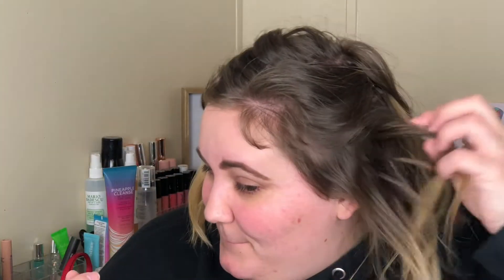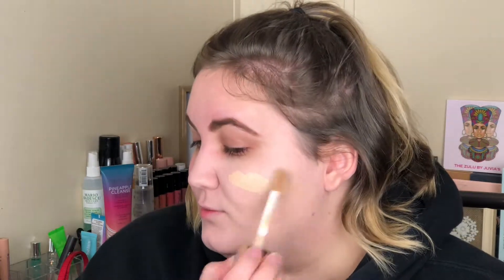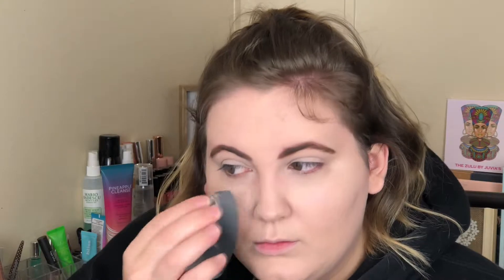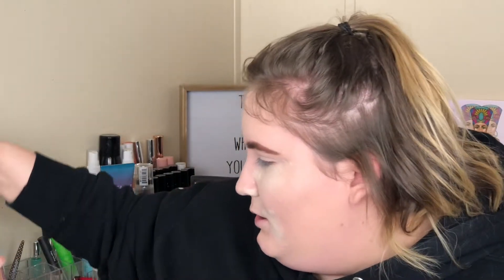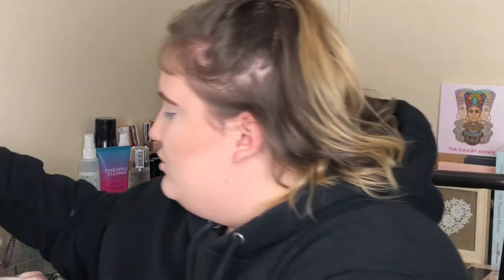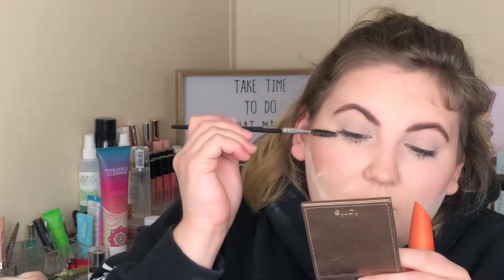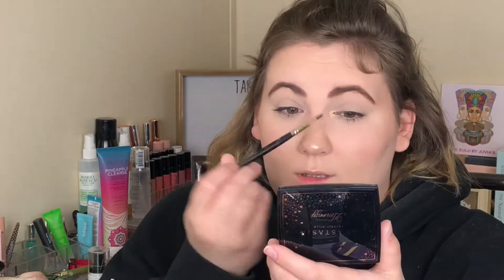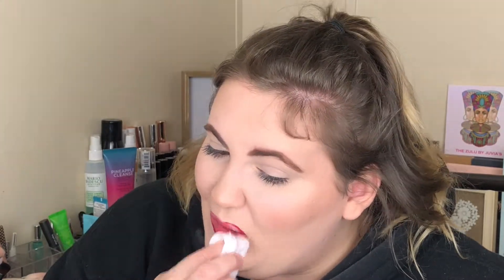GRWM DEWY DAILY MAKEUP ROUTINE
I know, finally a video! Bare with me, more to come.😘

Products Used:
NYX Honey Dew Me Up Primer $17
Makeup Revolution Conceal & Define Foundation $12
Makeup Revolution Conceal & Define Concealer $7
Cover Fx Perfect Setting Powder $35
Cover Girl Lash  Blast Volume $8.99